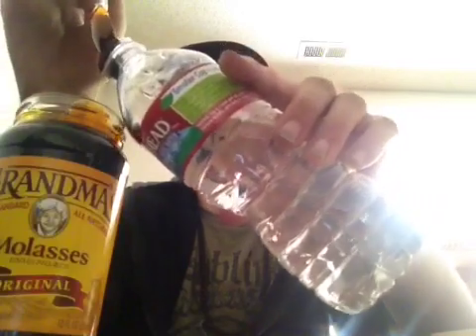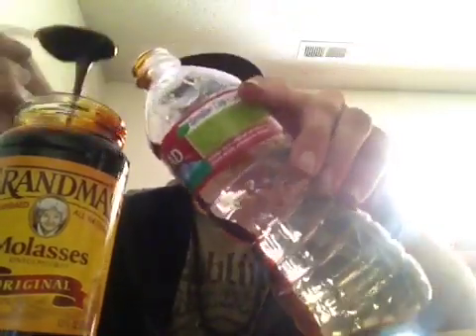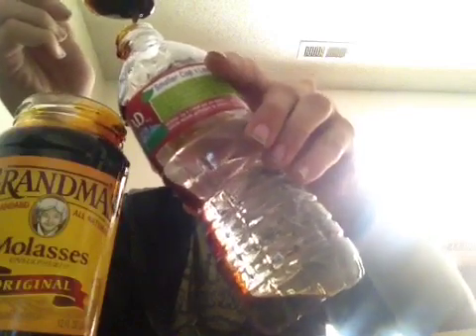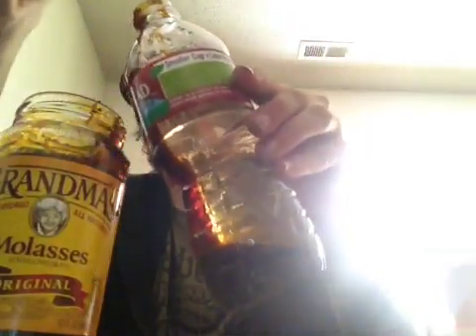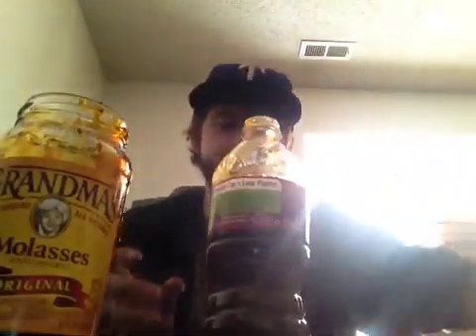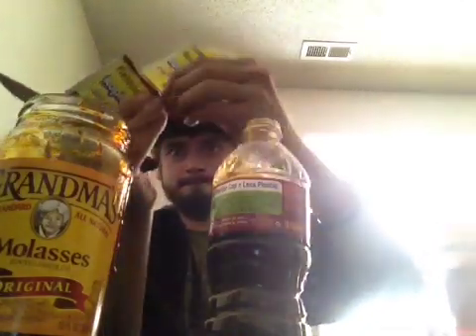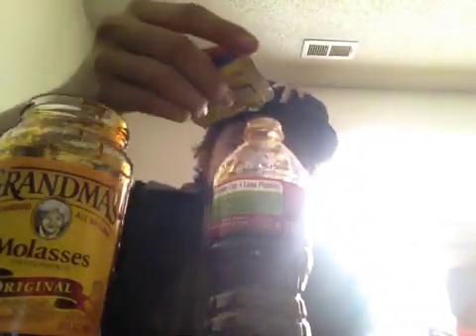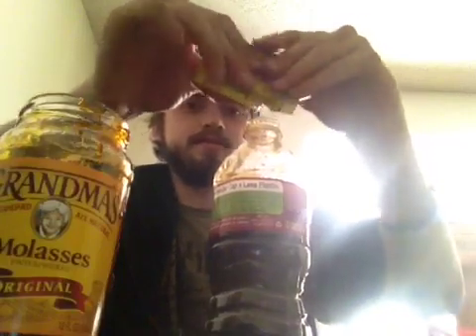Global Marijuana Research Project: CO2 Generator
Yeast + Molasses = CO2 (Carbon Dioxide) do this to help your plant breath and get better growth.